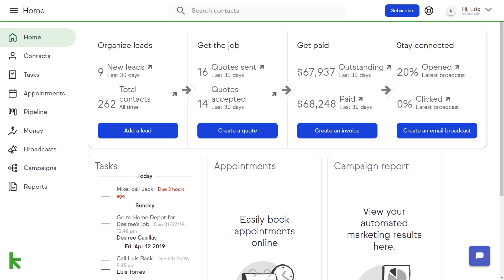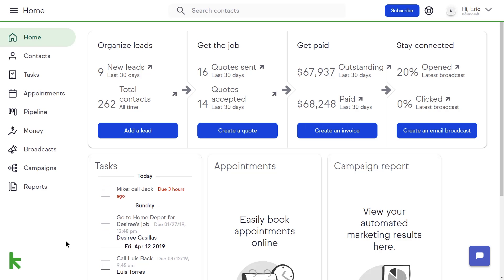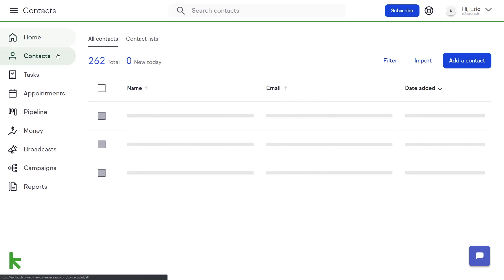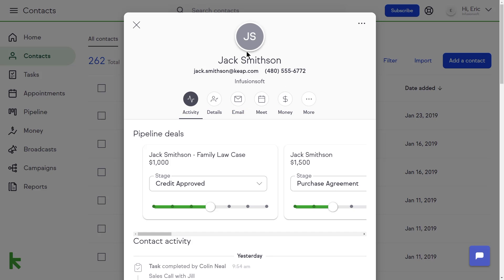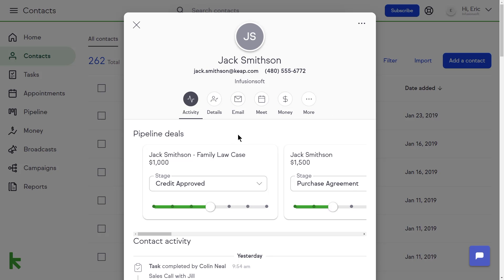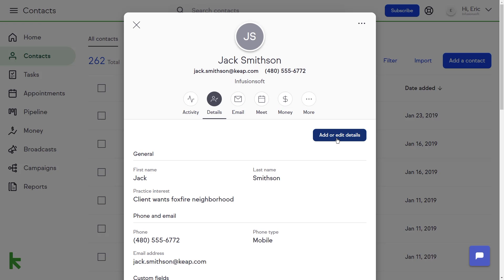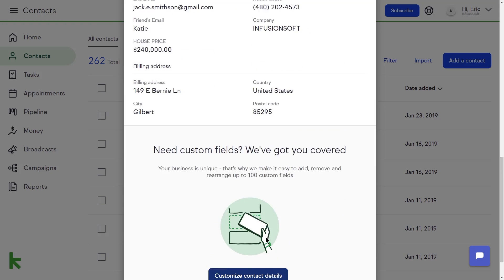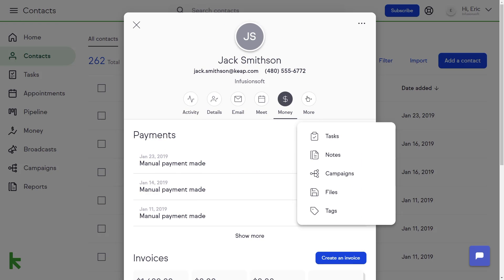How to Keep Track of Leads with Contacts & Custom Fields - Keap Tutorial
Your contact cards allow you to store personalized information with custom fields so that you never lose a contact’s information again.

When you open a contact record you'll see the activity feed for that particular contact. This is a chronological view of all of your interactions with this contact. This includes activities such as notes, tasks, and emails.

Your contact records also include areas for email history, appointments, invoices and quotes, tasks, notes, campaigns, files, and tags. This way you can access all of your client’s information in one place.